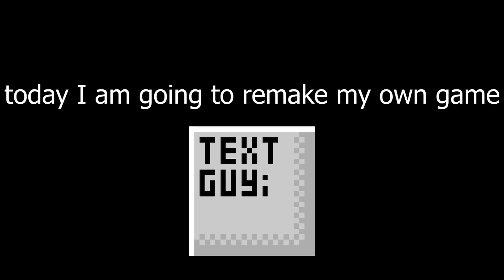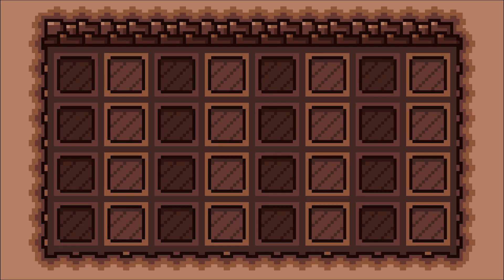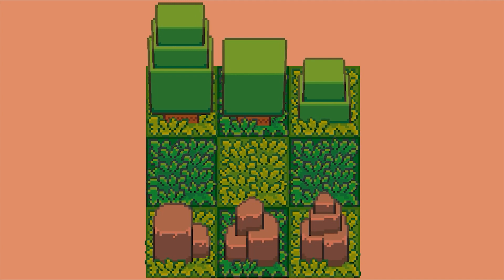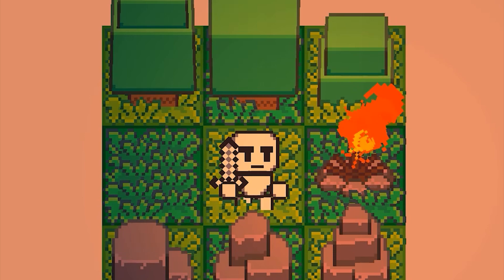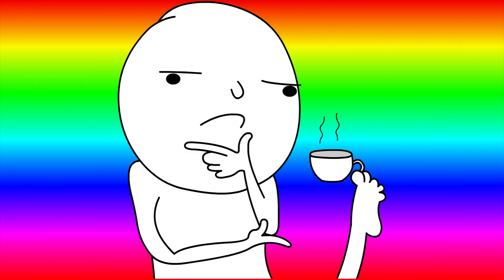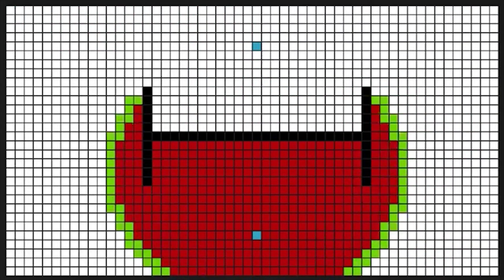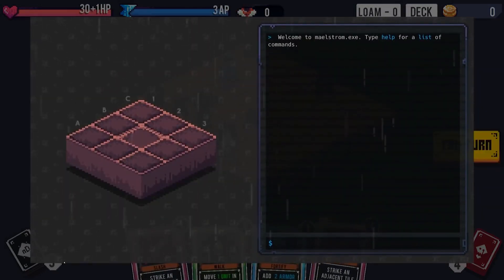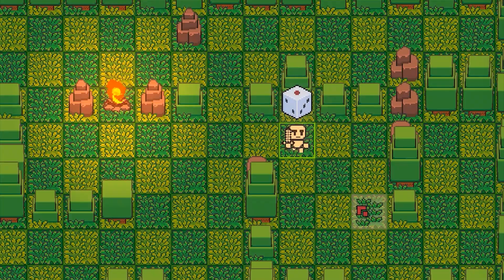Turning My Game INTO a Masterpiece in Unity #1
Last month, I Made a Game in 48 HRS during GMTK Game Jam 2020,
the game turns out becoming a BUG game, today I am going to remake the game and turning my game into a Masterpiece(maybe not) in Unity and Hopefully it turns out well, The Design of the game is a Dice Rolling RPG Tactic Game.

~My Aim~
The Main Mechanism of the indie game is a RPG Tactic Game where we can gather resource and building up a unique Team with special abilities,
It is a very large concept and I don't have the confidence to finish it,
I need your Support in order to finish the Game :D.

LIKE , let me know if you like my content,
COMMENT, feel free to giving me tips and teach me,

~Progress~
0:00 Intro
0:40 Graphic
2:50 Mechanism
4:00 Question
4:55 End

~Question~
1.What Style Do you like it to be?
A.chess-like B.Isometric C.3D D.2.5D